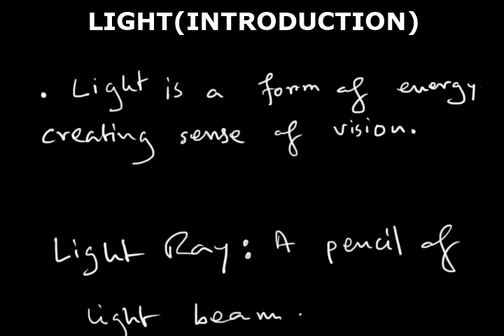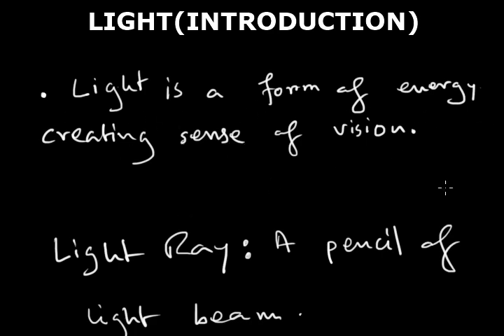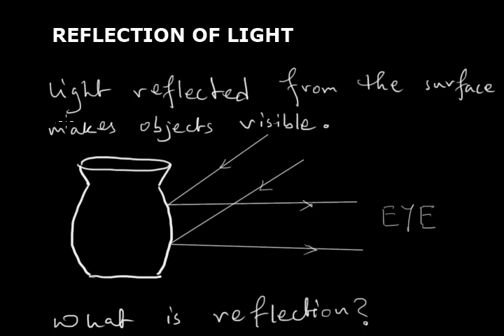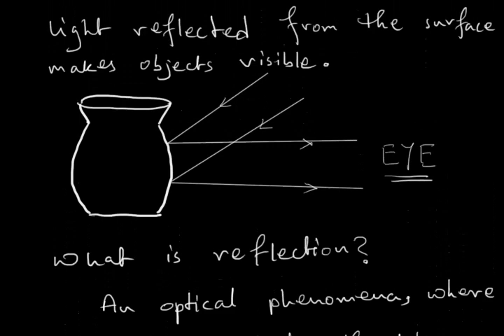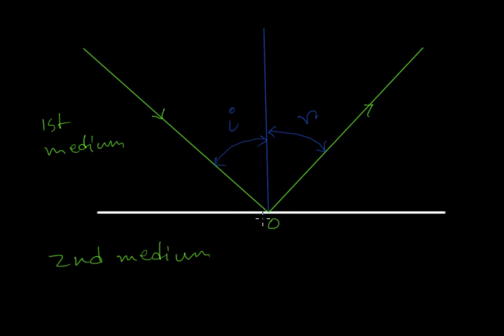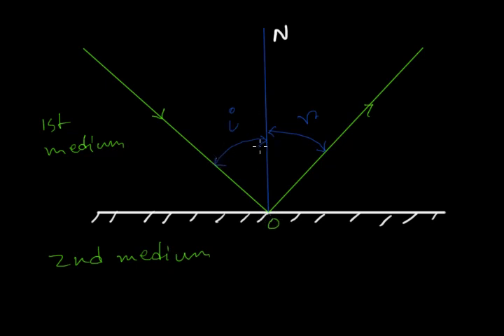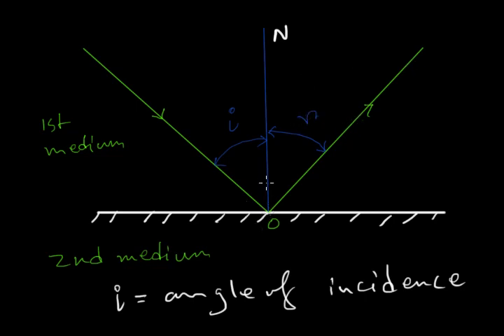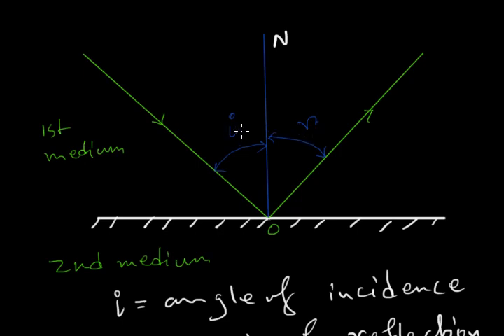Light | Introduction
What is light, light ray? How reflection makes things visible? What is angle of incidence and angle of reflection?